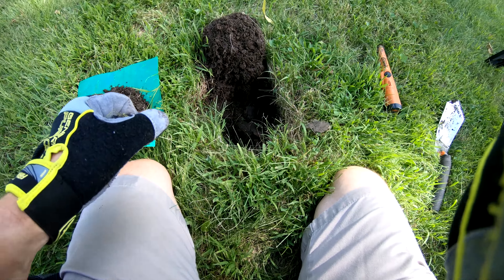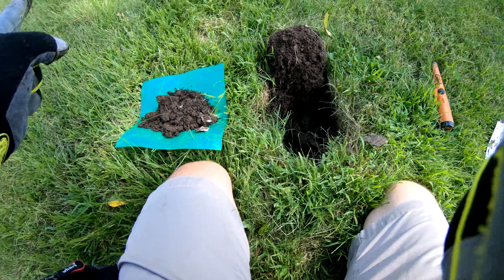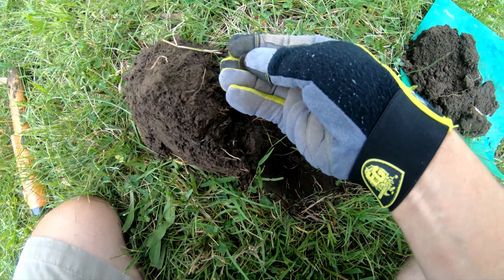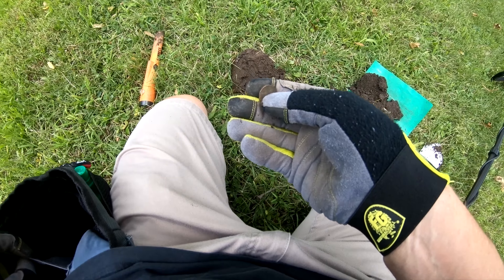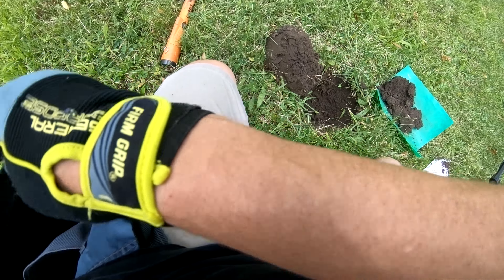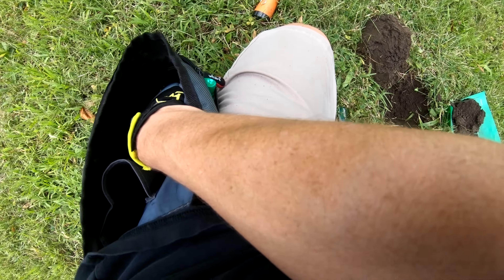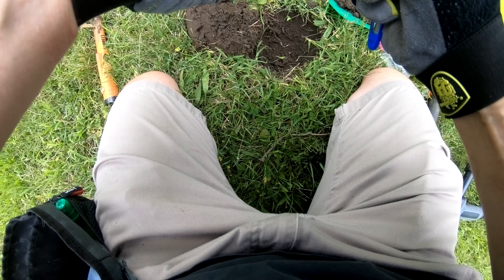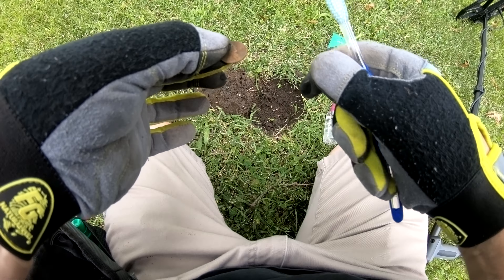Debut Equinox 800 - Rain + Wheat Penny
Took out my Equinox 800 for my debut run. I have a lot to learn on this detector. But my first coin was a wheat penny!! I had to cut it short because of rain. But what a great debut for an awesome detector!!

This site was a state facility established in the 1860s. There were large buildings here but they have since been torn down. I've researched this and will be returning here to see what else I can find.